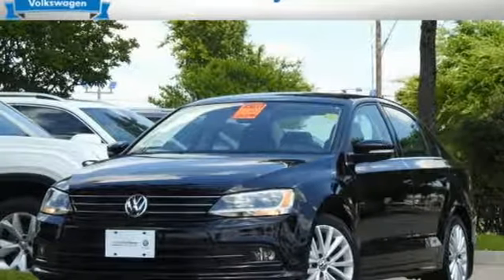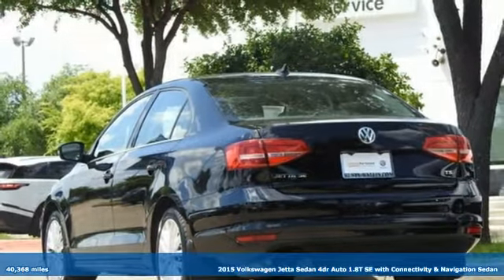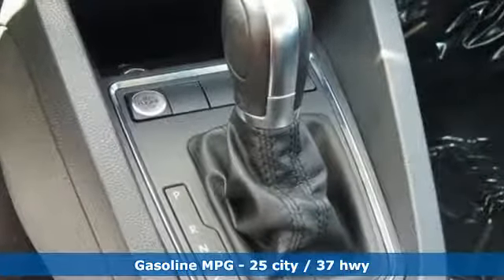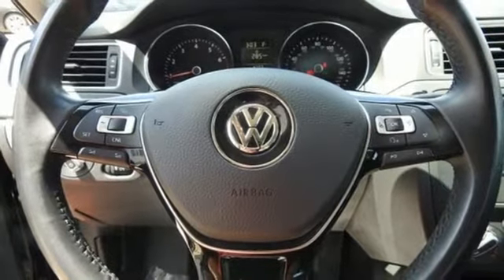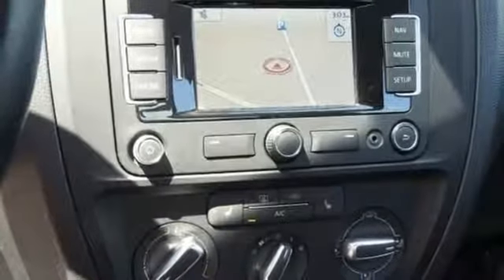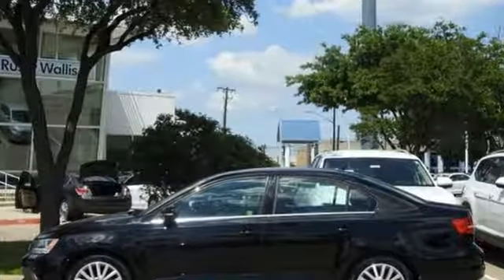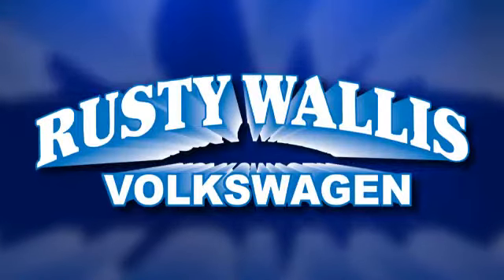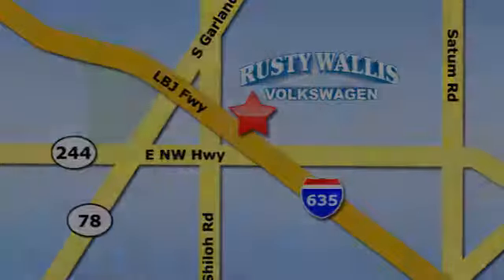Used 2015 Volkswagen Jetta Dallas TX Garland, TX P8044V - SOLD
Year: 2015
Make: Volkswagen
Model: Jetta
Trim: 1.8T SE
Engine: 1.8L I4 DOHC Turbocharged
Transmission: 6-Speed Automatic with Tiptronic
Color: Black
Interior: Titan Black
Mileage: 40368
Stock #: P8044V
VIN: 3VWD07AJ5FM310570
VOLKSWAGEN CERTIFIED, ONE OWNER, CLEAN CAR FAX, BLUETOOTH, SUNROOF / MOONROOF, NAVIGATION, LEATHER, HEATED SEATS, ALLOY WHEELS,Certified. Black 2015 Volkswagen Jetta 1.8T SE w/Connectivity FWD Automatic with Tiptronic 1.8L I4 DOHC Turbocharged Passed Dealer Inspection, Recent Oil Change, Vehicle Detailed, Titan Black Leather, 4-Wheel Disc Brakes, 6 Speakers, ABS brakes, Air Conditioning, AM/FM radio: SiriusXM, Brake assist, CD player, Dual front impact airbags, Dual front side impact airbags, Electronic Stability Control, Heated door mirrors, Heated front seats, Illuminated entry, Low tire pressure warning, Outside temperature display, Panic alarm, Power door mirrors, Power windows, Remote keyless entry, Speed control, Speed-sensing steering, Steering wheel mounted audio controls, Tachometer, Telescoping steering wheel, Tilt steering wheel, Traction control, Trip computer.brbr25/37 City/Highway MPGbrbrbrReviews:br * The Volkswagen Jetta is a gorgeously sculpted sedan with daring angles and sumptuous curves. It has a high-end look with sleek aerodynamic lines, and comes in 6 models for buyers to choose from. The base Jetta S is equipped with a 2.0L, 115hp, 4-cylinder engine with your choice of a 5-speed manual or 6-speed automatic. Higher levels have the same transmission choices as the S, but with a 170hp Turbocharged engine instead. The TDI Clean Diesel with its 140hp engine gets up to an incredible EPA estimated 46 MPG on the highway. For more of a rush, the GLI is ready to take off with its turbocharged 210hp engine, sport suspension, sport steering wheel, and front sport comfort seats. For maximum fuel efficiency and an exciting drive, the Jetta Hybrid is available with a 170hp turbocharged engine, a 7-speed DSG automatic transmission with Tiptronic, and gets an EPA estimated 48 MPG on the highway. The interior of the Jetta is sophisticated, roomy, and stylish. It comes standard with a multi-function trip computer and an auxiliary input for your radio. Higher trims have available features like Bluetooth audio streaming, a power sunroof, push-button start, touchscreen navigation, Fender Premium Audio, a Rearview camera, and heated front seats. For your gear, the Jetta has 15.5 cubic feet of cargo space, and 60/40 split folding rear seats. The Volkswagen Car-Net communication system is available on most trims. It gives you services like roadside assistance, and crash notification. Safety features include anti-lock brakes, stability control, and the Intelligent Crash Response System. In a collision it deploys the airbags, disables the fuel pump, turns on your hazard lights, and unlocks the doors. Source: The Manufacturer Summary

Address:
12635 Lyndon B Johnson Freeway